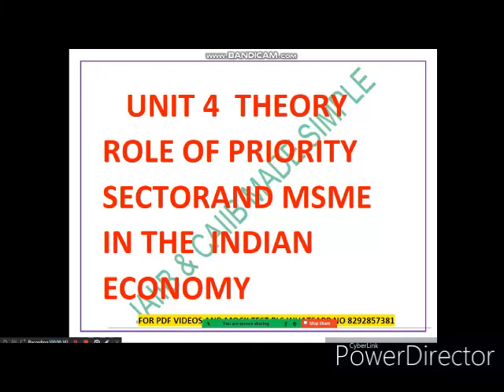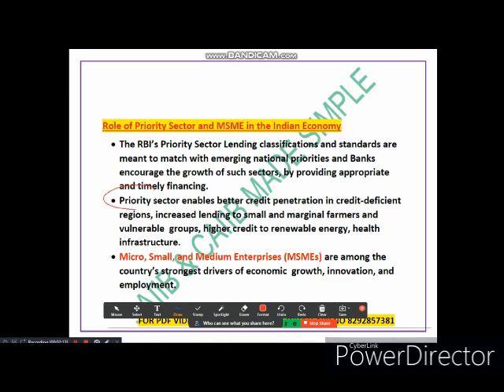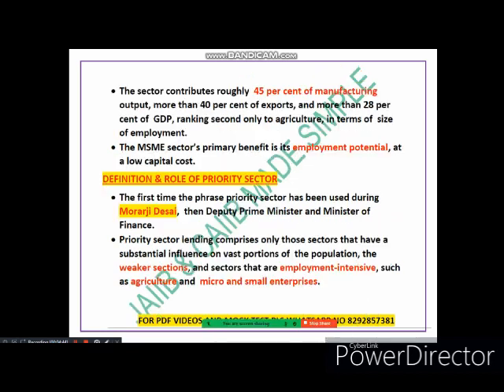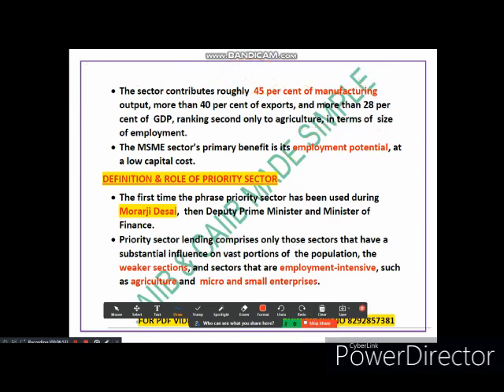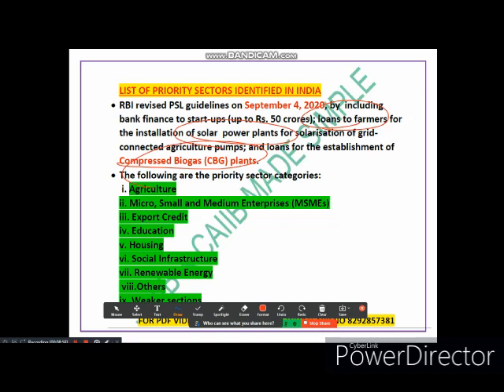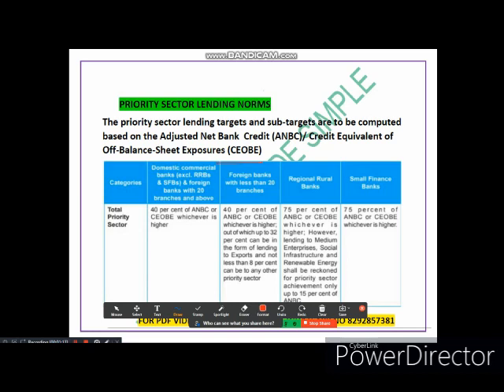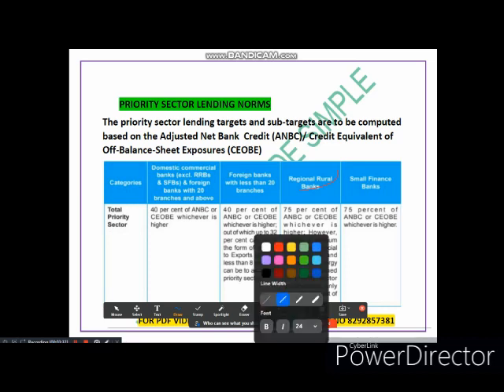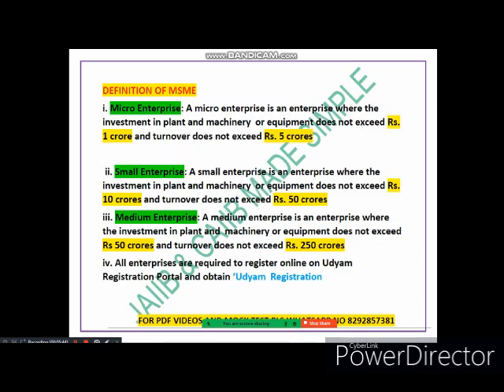IE&IFS || UNIT 4 || PART 1|| ROLE OF PRIORITY SECTOR AND MSME IN INDIAN ECONOMY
Hi sir / mam
Greeting from JAIIB & CAIIB MADE SIMPLE

You can take help of our youtube channel and exam oriented study material for JAIIB.

Also we offer paid courses for same.

*JAIIB PLAYLIST AS PER REVISED SYLLABUS **